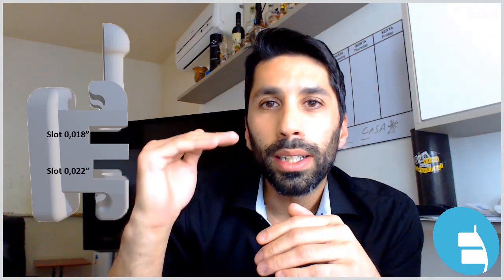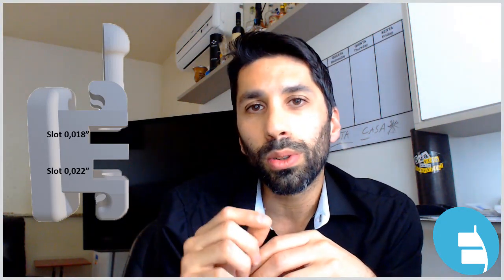Presentation of Double Slot Conventional Bracket to our orthodontist colleagues.